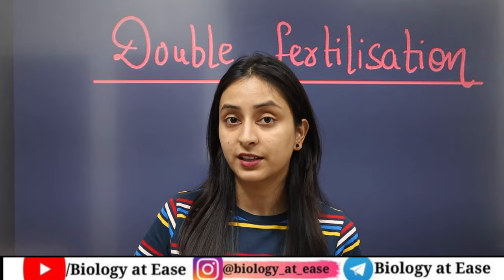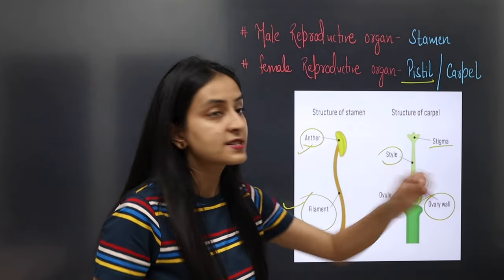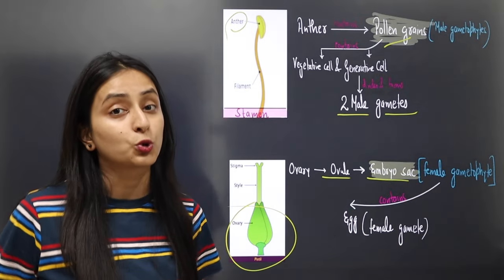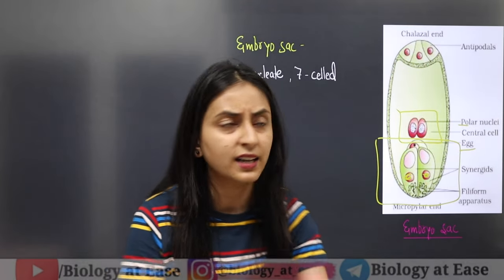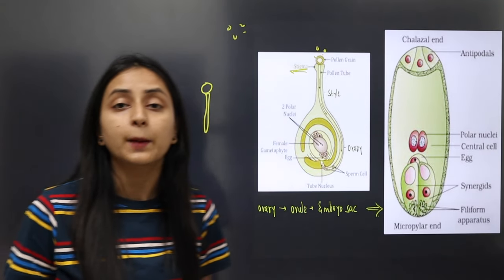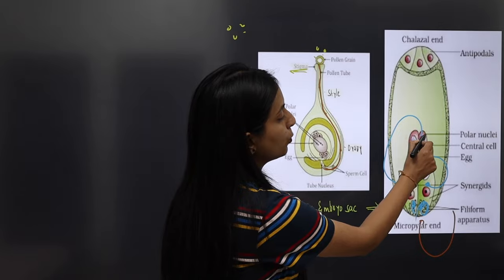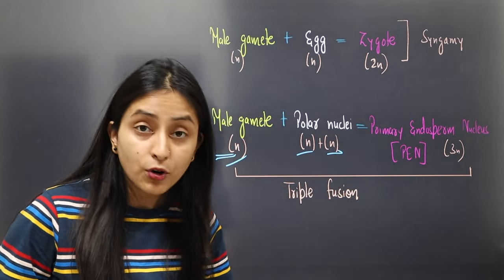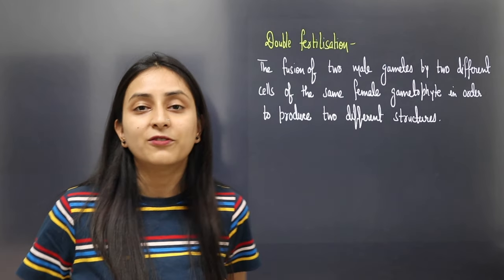Double Fertilisation | Sexual Reproduction in Plants | Class 12 | NEET Biology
Stay Blessed My lil Soldiers😇